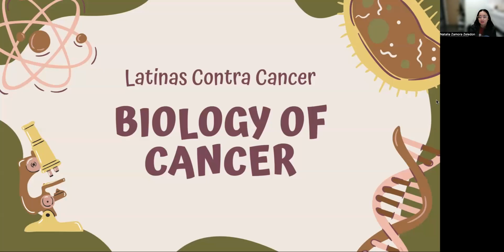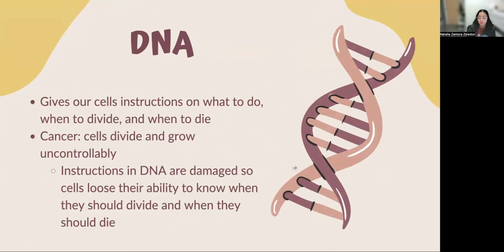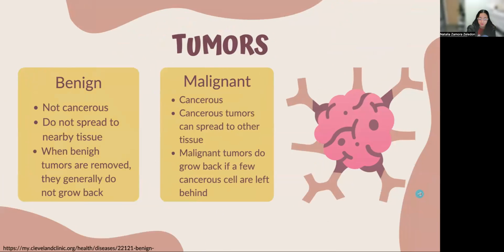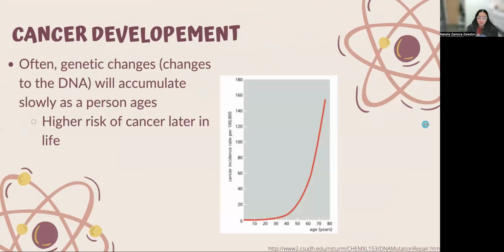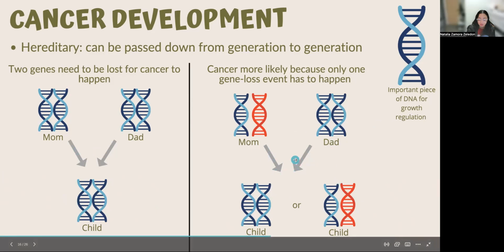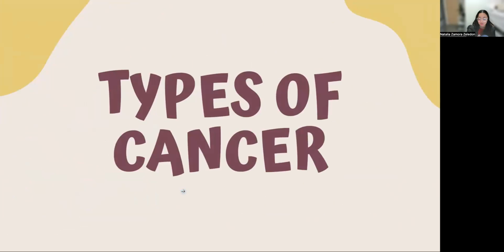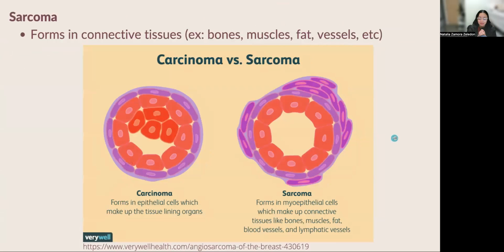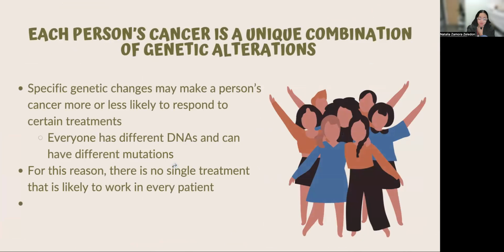The Biology of Cancer | Latinas Contra Cancer